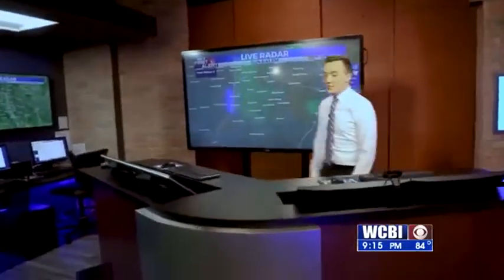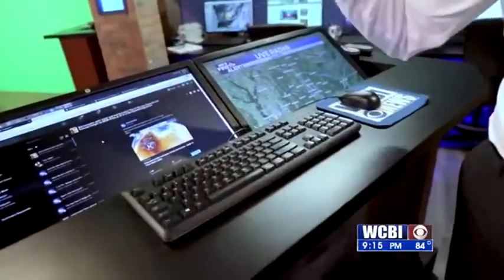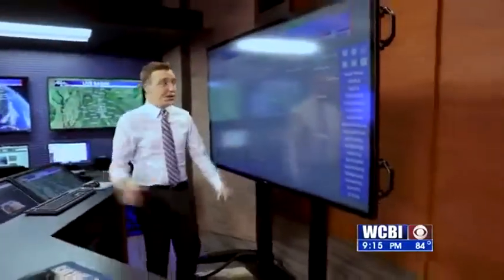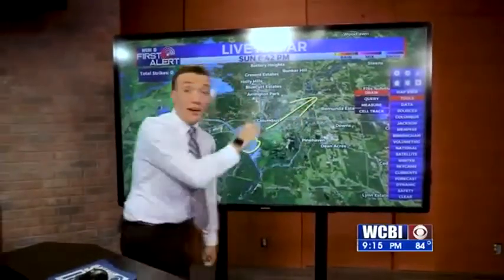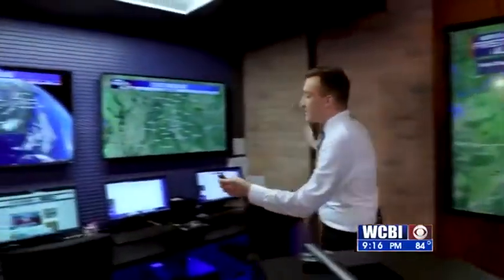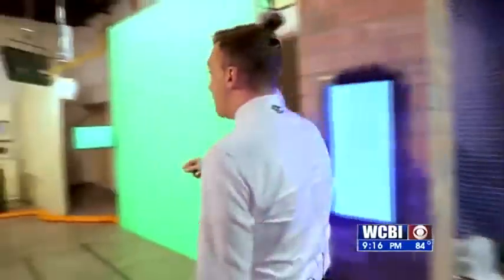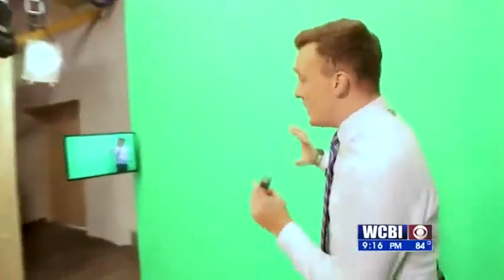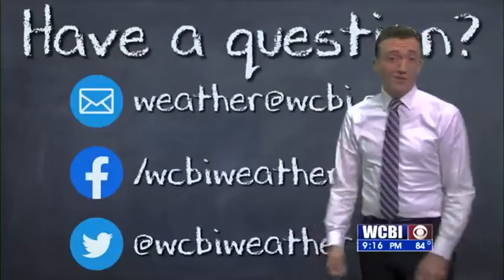Weather Whys 7/19/20 - Behind the Scenes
Every day when you watch the news, you see a meteorologist delivering the forecast. But have you ever wondered what goes on behind the camera to get the forecast ready? Meteorologist Trevor Birchett gives you a look in this week's Weather Whys.